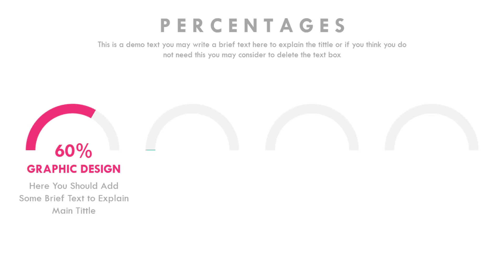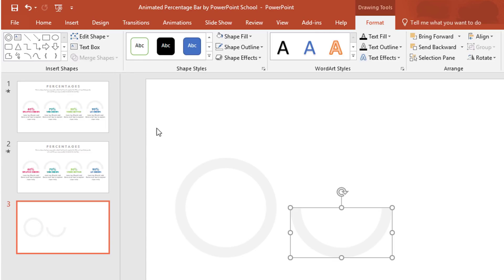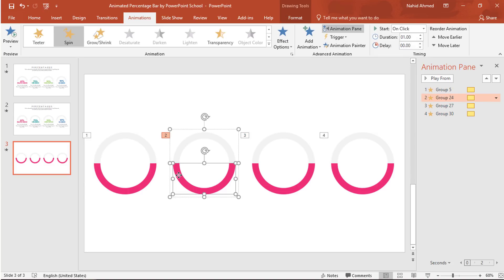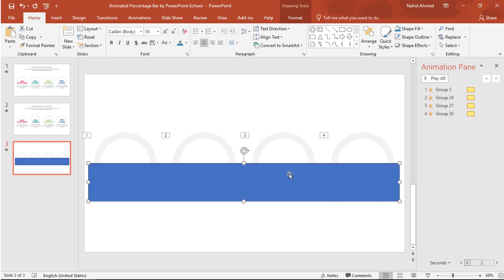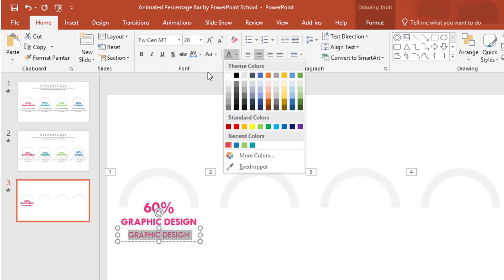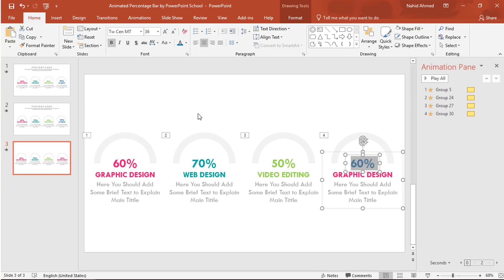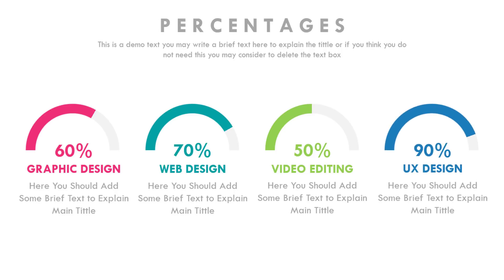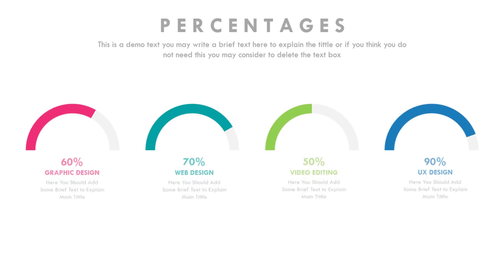PowerPoint Animated Infographics Slide Design Tutorial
In this PowerPoint animation tutorial, you will learn how to make an attractive animated infographic presentation slide. Here, I have shared two different way of using the same animations.

Used elements:
Software: PowerPoint 2013 or 2016
Shapes: Hollow circle & Rectangles
Animations: Spin & zoom
Font: Tw Cen MT